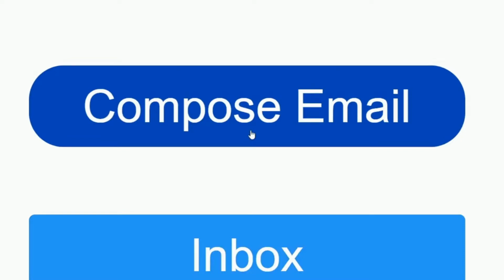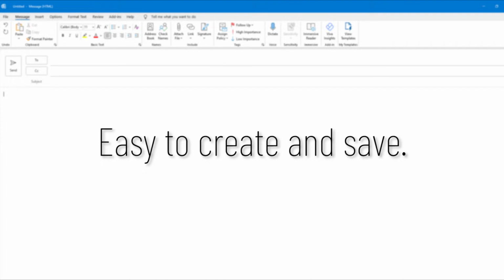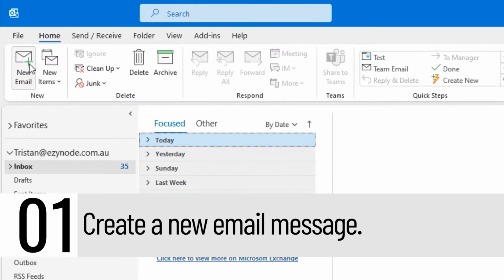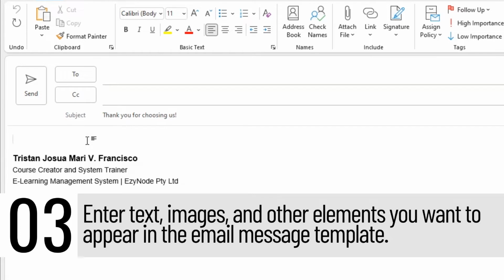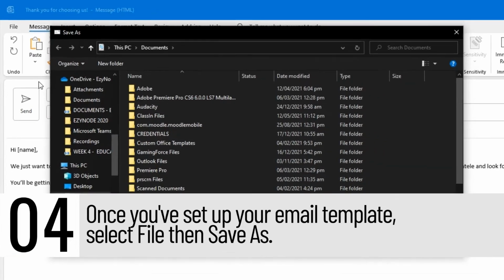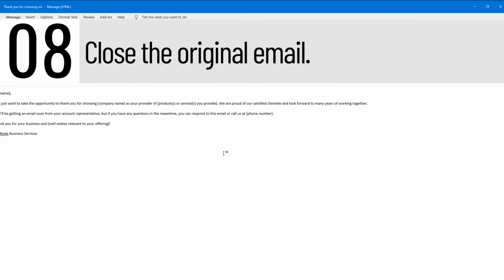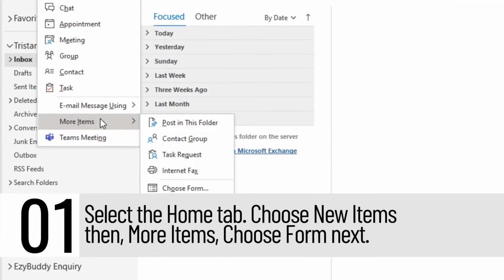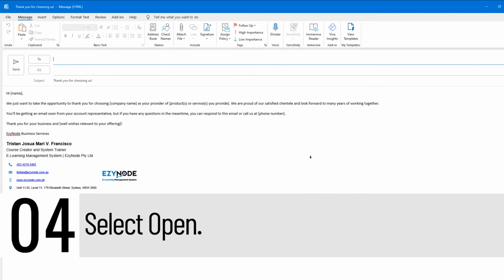Create and Use Email Templates in Outlook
WELCOME TO EZYNODE'S HOW TO CHANNEL! 👨‍💻

In this video, we will teach you how to use the email template feature in Outlook.

Advantages:
✔️Easy to create and save.
✔️The address fields (To, Cc and Bcc), Subject line, and even the sending account can be predefined.
✔️Your message templates can contain attachments, graphics, and formatting such as fonts, background colors, etc.

📍To save a message as a template in Outlook:
👉🏻STEP 1: Create a new email message. Select Home New Email or press Ctrl+N.
👉🏻STEP 2: Enter a Subject if you want to use one for your message template.
Note: You can save an email template without a default subject in Outlook.
👉🏻STEP 3: Enter text, images, and other elements you want to appear in the email message template.
Important: Remove any signatures if you previously created an email signature in Outlook that's added automatically when you create a new message.
👉🏻STEP 4: Once you've set up your email template, select File then, Save As.
👉🏻STEP 5: Enter the file name.
👉🏻STEP 6: Select the Save as type dropdown arrow, then select Outlook Template (*.oft).
👉🏻STEP 7: Select Save.
👉🏻STEP 8: Close the original email.

📍To write a new message using a message template in Outlook:
👉🏻STEP 1: Select the Home tab, then select New Items, More Items next is Choose Form.
👉🏻STEP 2: In the Choose Form dialog box, select the Look in dropdown arrow, then select User Templates in File System.
👉🏻STEP 3: Select the template you want to use.
👉🏻STEP 4: Select Open.

🏢Level 11.02, 179 Elizabeth St, Sydney, NSW 2000